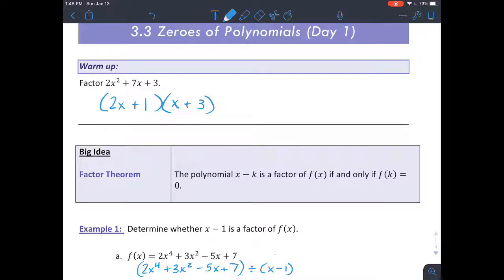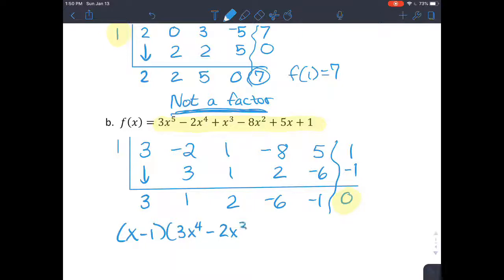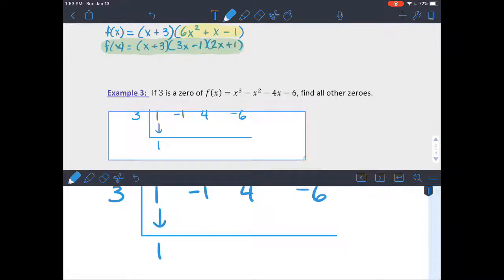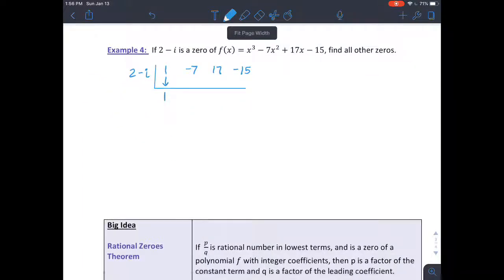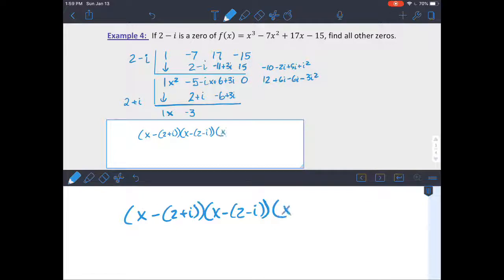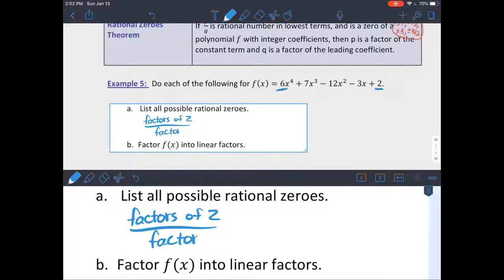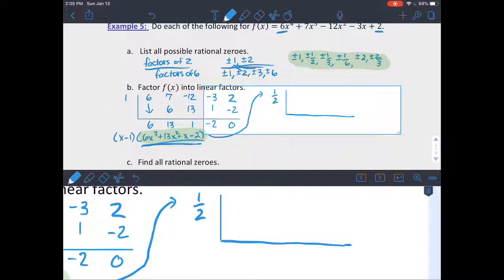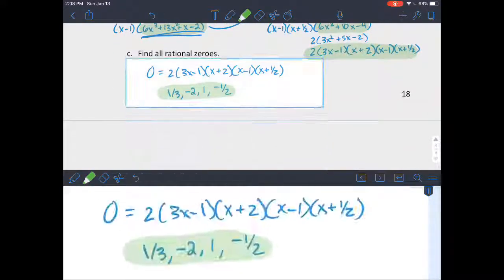Precalculus Algebra - 3.3 Factors & Zeros of Polynomials (Part 1)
Factoring and finding zeros of higher degree polynomials using synthetic division.